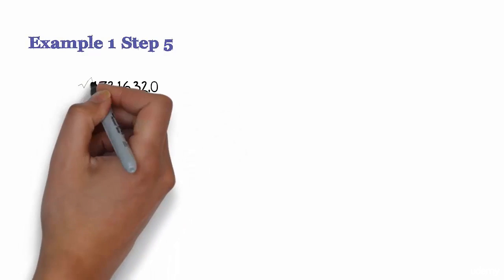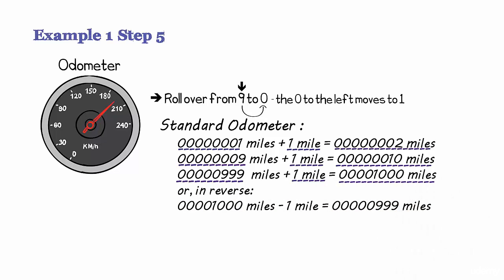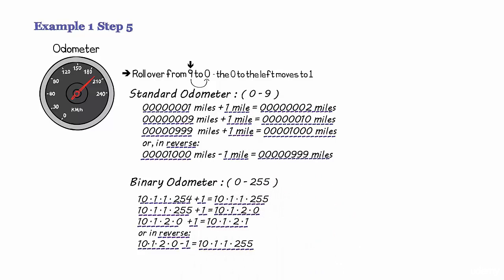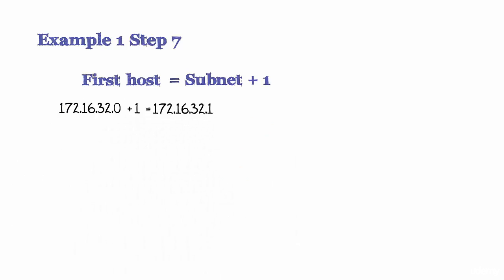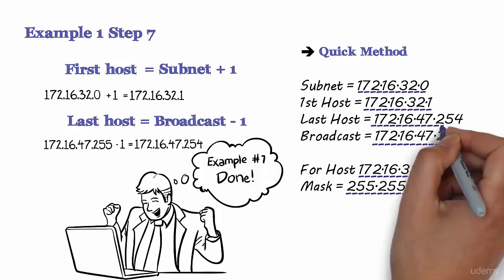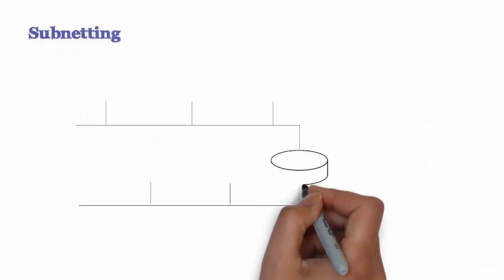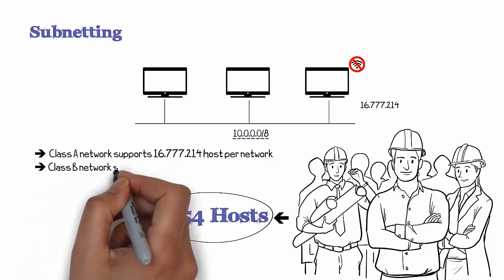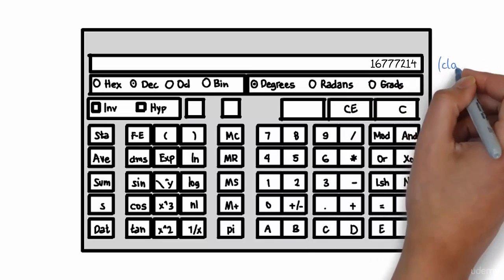IP Subnetting Part 3